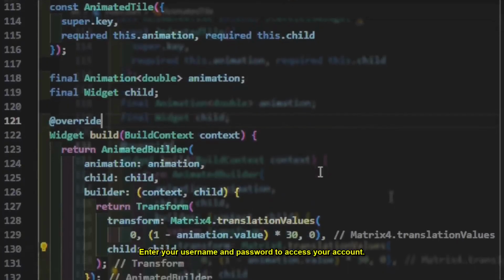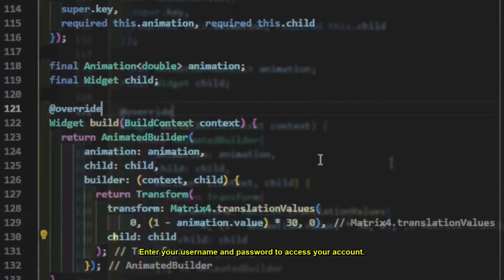How to authenticate with PlayStation Network using 2-step verification - Step By Step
Unlock the full potential of your PlayStation Network (PSN) account by learning how to set up and authenticate with 2-step verification! In this step-by-step tutorial, we’ll guide you through the entire process to ensure your gaming experience is secure and hassle-free. Whether you’re a new user or just looking to enhance your account security, this video covers everything you need to know. Don’t compromise your gaming – watch now and keep your account safe!